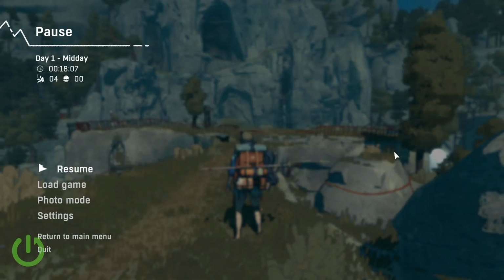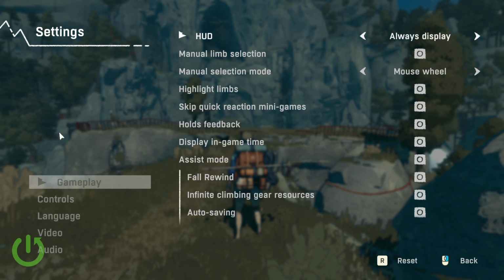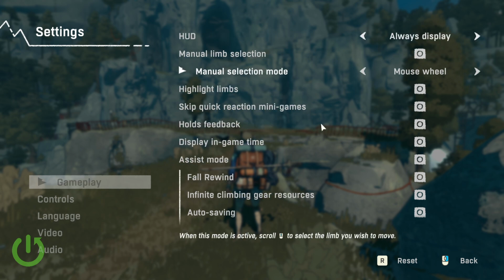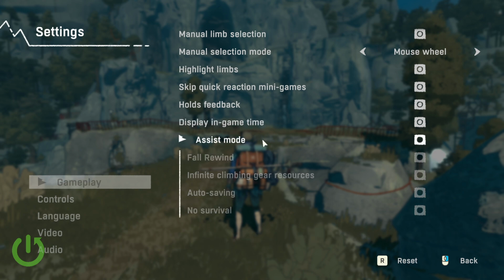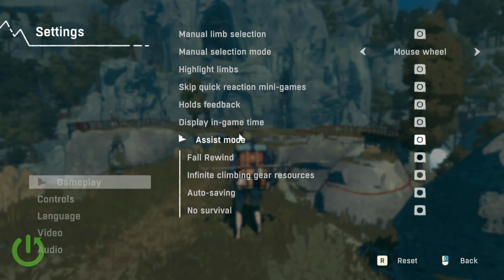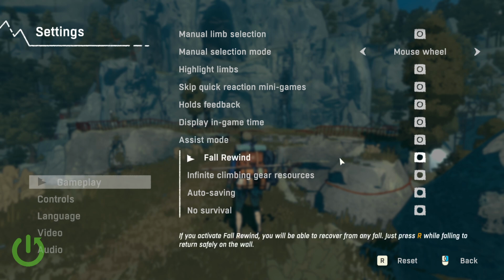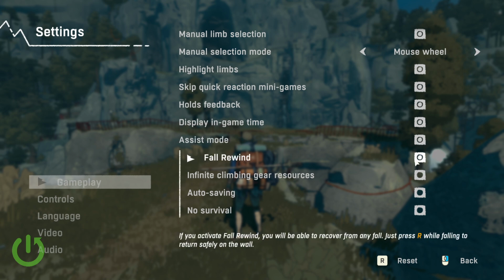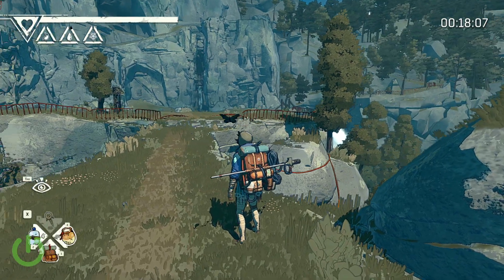Cairn – How to Toggle Fall Rewind (Enable/Disable Fall Assist)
This video shows how to enable or disable the Fall Rewind (Fall Assist) setting in Cairn. Follow along as I pause the game, open Settings, go to Gameplay, and use Assist Mode to turn Fall Rewind on or off. Note: Assist Mode options can depend on when your playthrough was started, so check that first before toggling the setting. This quick walkthrough helps you avoid accidental falls and replay moments without losing progress.

How to enable Fall Rewind in Cairn?
How to disable Fall Rewind in Cairn?
Where is the Fall Rewind setting in Cairn?

0:00 Introduction
0:05 Pause the game & open Settings
0:14 Go to Gameplay and select Assist Mode
0:30 Note about playthrough timing and availability
0:40 Enable or disable Fall Rewind (check/uncheck)
0:59 Back out and resume your playthrough
1:07 Outro — like, comment and subscribe